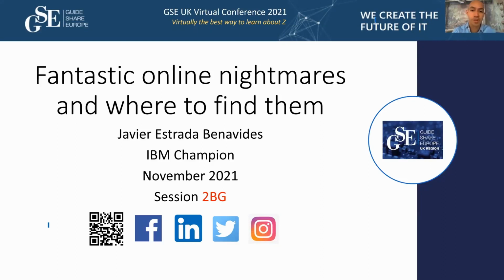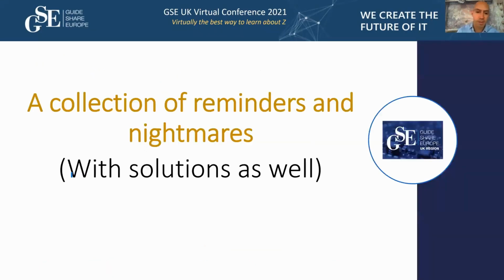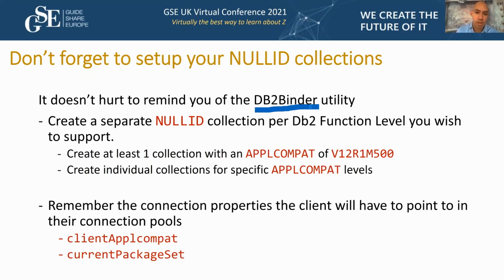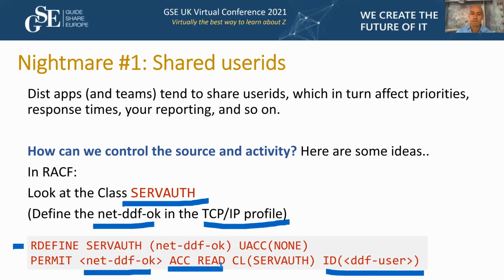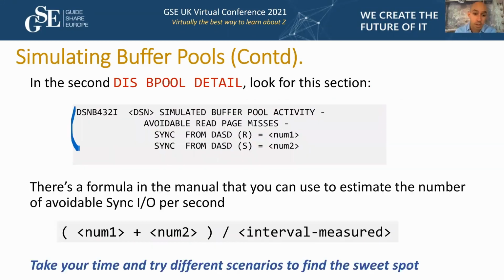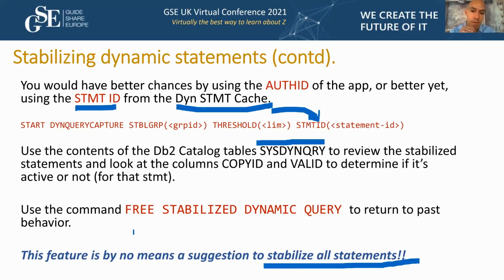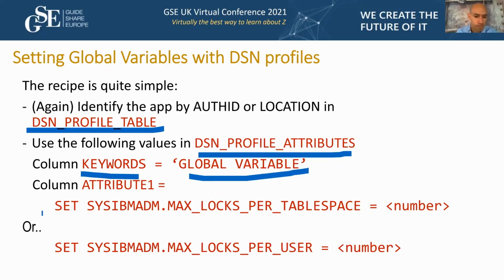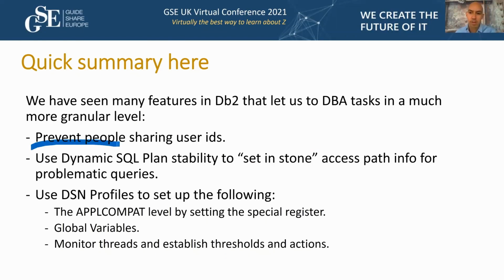2BG - Fantastic online nightmares and where to find them